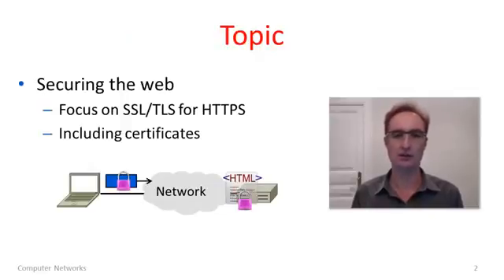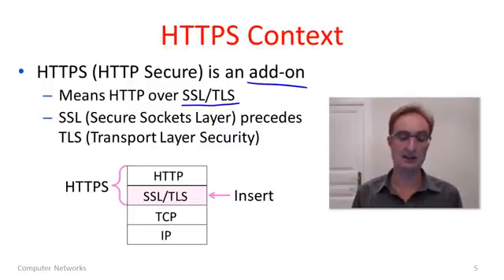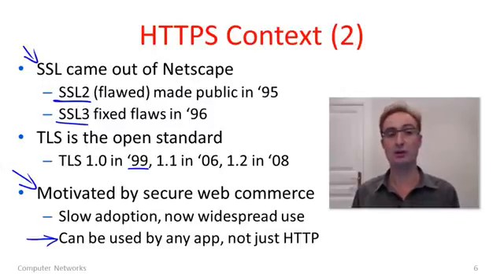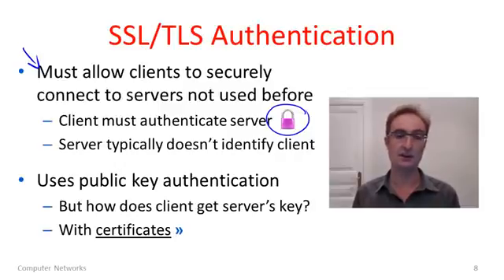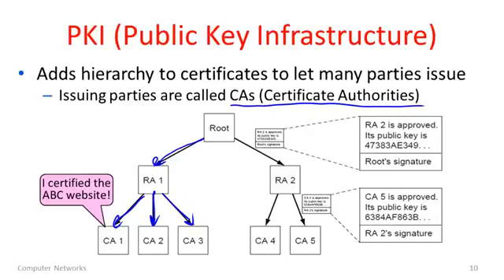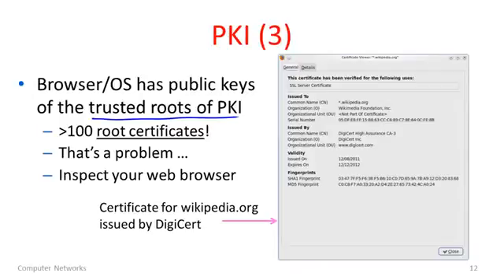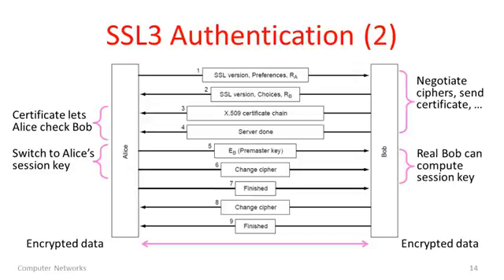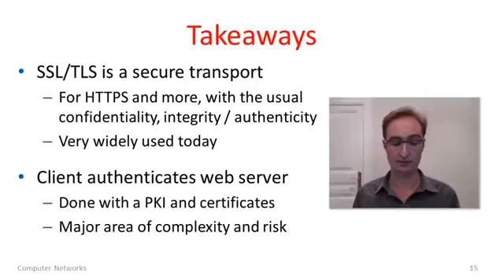Computer Networks 10 5 Web Security YouTube 360p